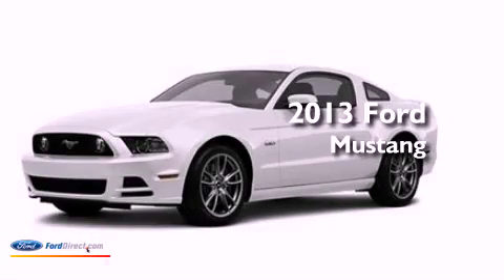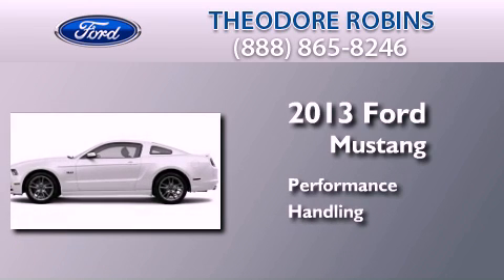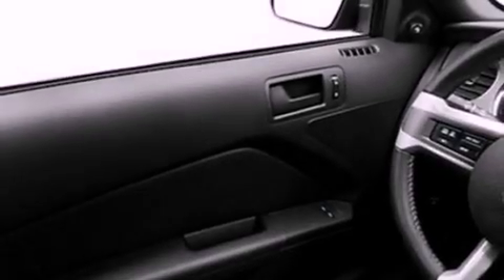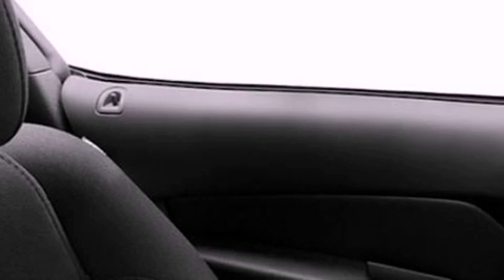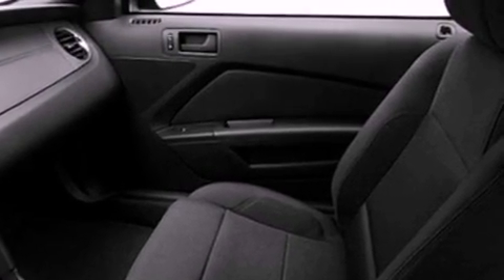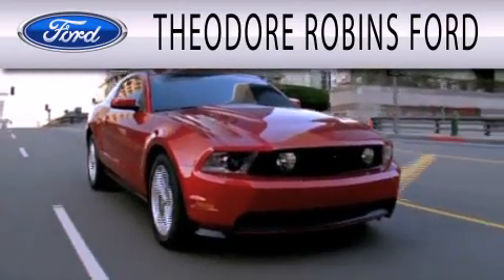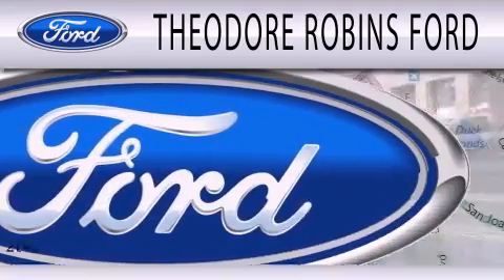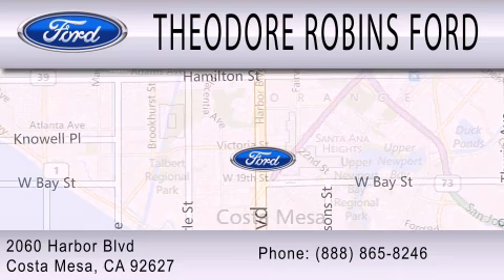2013 FORD MUSTANG Costa Mesa CA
Year : 2013
 Make : FORD
 Model : MUSTANG
 Engine : 5.0L V8 32V MPFI DOHC
 Trans . : 6-SPEED
 Exterior : PERFORMANCE WHITE

 Stock : D255389